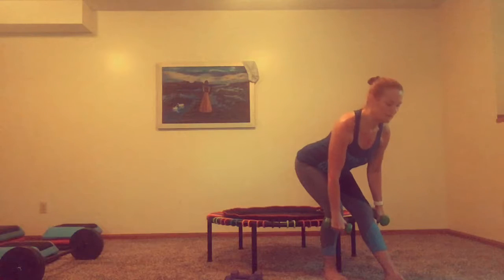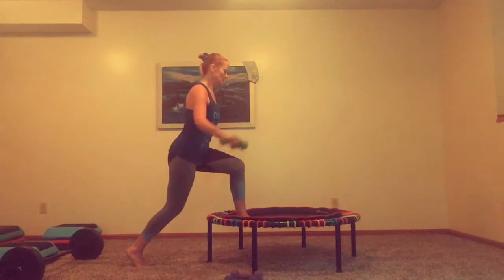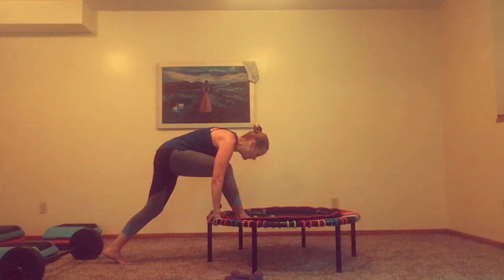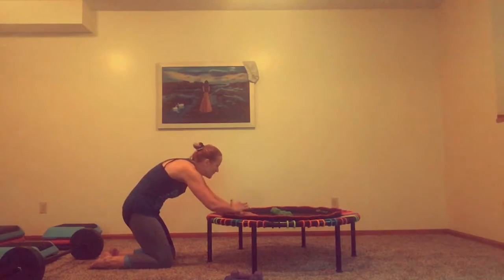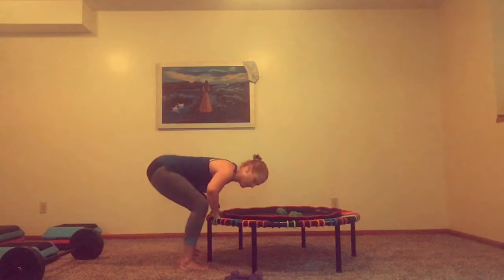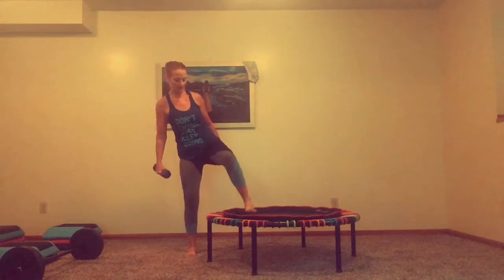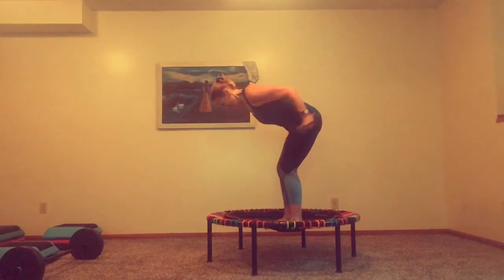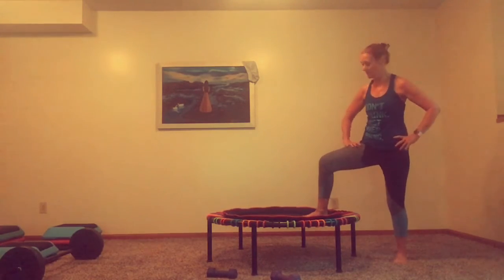Day 3 Strength Challenge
We use 3 and 5 pound weights.